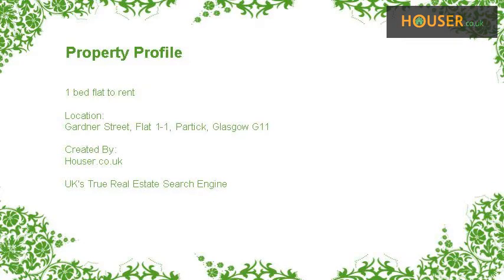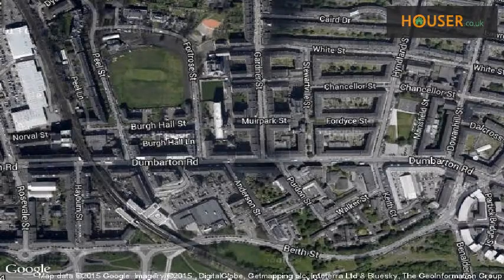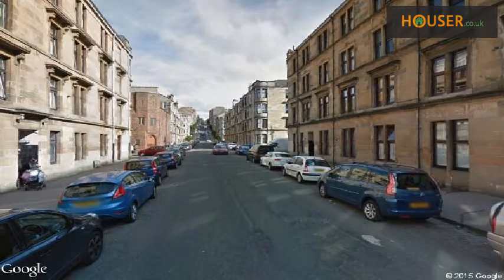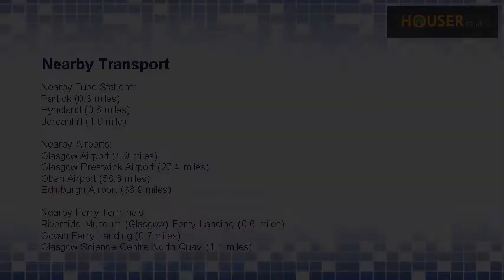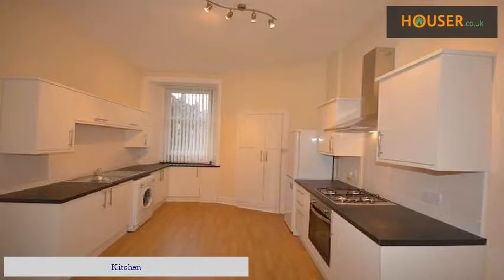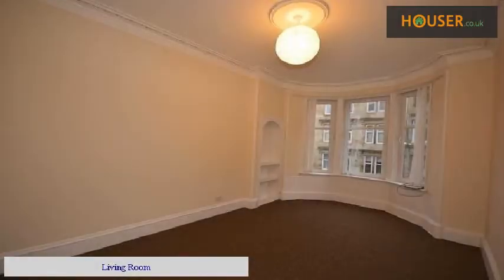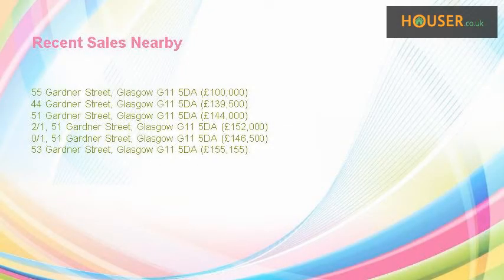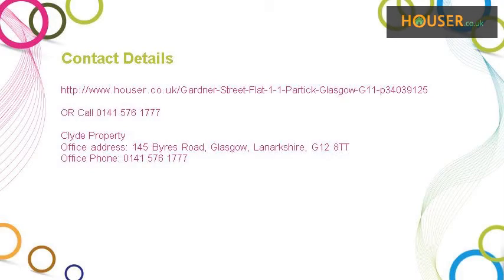1 bed flat to rent on Gardner Street, Flat 1-1, Partick, Glasgow G11 By Clyde Property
Unfurnished/ available now -  This refurbished traditional first floor apartment ideally located for all West End amenities and public transport links. The accommodation comprises of reception hallway with excellent storage cupboard, lounge with bay window, double bedroom, fully fitted modern dining kitchen and luxury bathroom with shower. Gas central heating. Security entry. Landlord Registration Number: 84978/260/26270 (EPC Band - C)